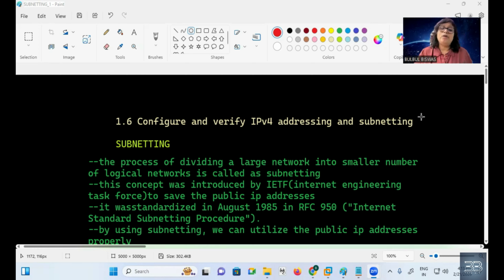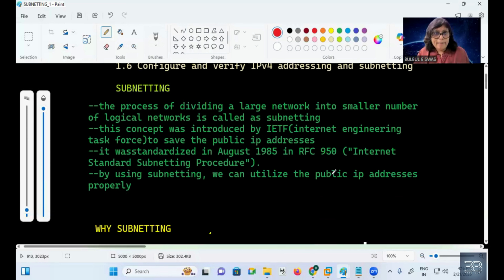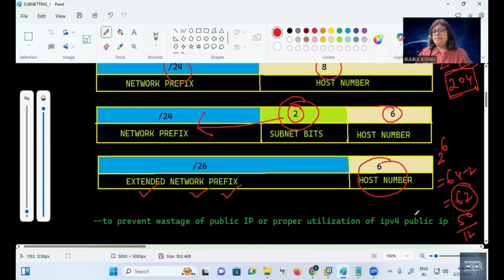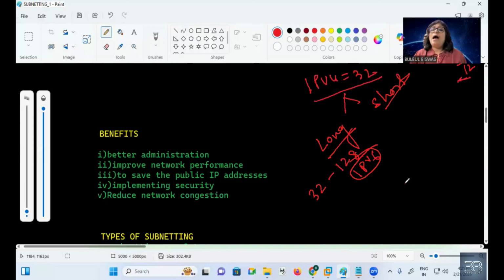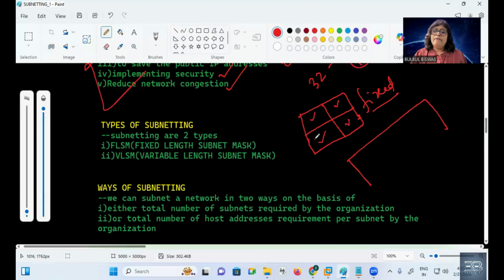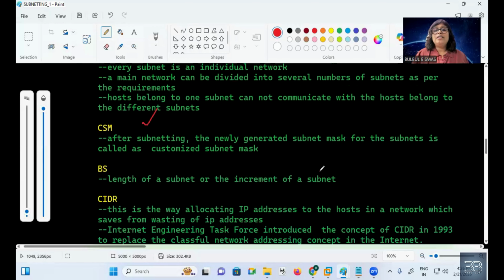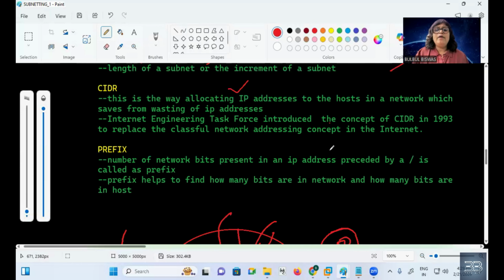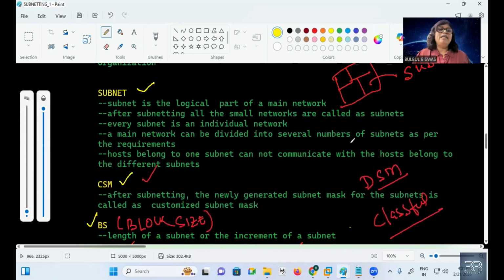Subnetting Explained for Beginners | Master Subnetting Step by Step | CCNA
🚀 Subnetting Explained for Beginners | Complete Networking & CCNA Guide

Are you confused about Subnetting? In this video, I explain subnetting in the simplest way possible so that beginners can understand how IP addresses are divided into smaller networks.

Subnetting is one of the most important topics in Computer Networking, CCNA, Network Administration, and Cloud Computing. Understanding subnetting helps you design efficient networks, manage IP addresses, and improve network performance.

🌐 In this video, you will learn:

✅ Why Subnetting is Important
✅ Network ID and Host ID
✅ Subnet Mask Explained
✅ CIDR Notation (/24, /25, /26, etc.)
✅ How to Calculate Subnets
✅ How to Find Network Address & Broadcast Address
✅ Real-Life Examples of Subnetting
✅ CCNA Subnetting Basics
✅ Common Subnetting Interview Questions

🎯 Why Learn Subnetting?

Subnetting helps:

🔹 Reduce network congestion
🔹 Improve network performance
🔹 Increase security
🔹 Optimize IP address utilization
🔹 Build scalable enterprise networks

📌 CCNA Students
📌 Networking Beginners
📌 IT Support Engineers
📌 System Administrators
📌 Cloud Computing Students
📌 Network Engineers
📌 Anyone interested in Computer Networking

Subnetting, CCNA Subnetting, Networking Tutorial, IP Addressing, Subnet Mask, CIDR, IPv4 Addressing, Network Design, Computer Networking, Network Engineer, CCNA Tutorial, Routing and Switching, IP Networking, IT Support, Cloud Networking